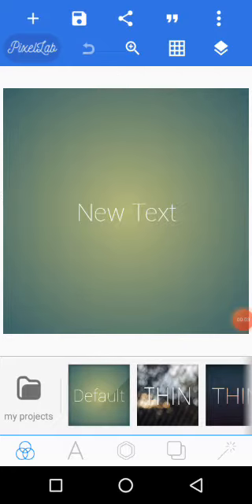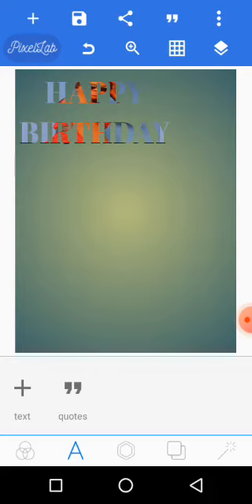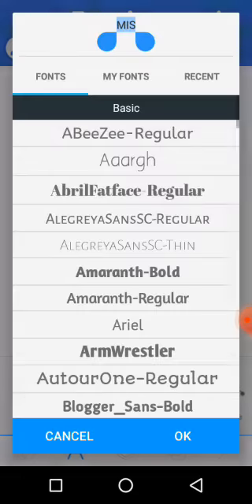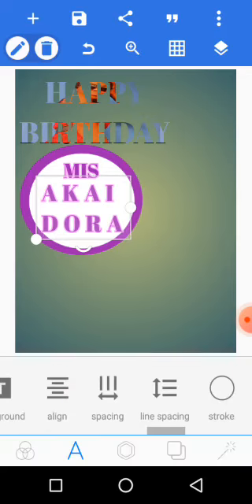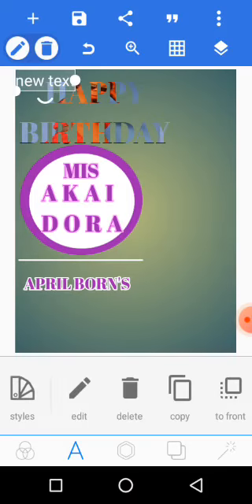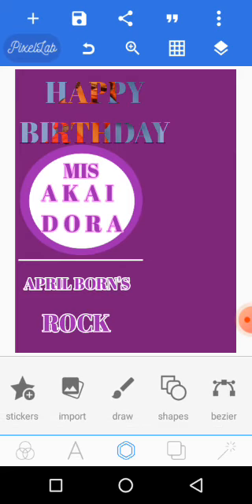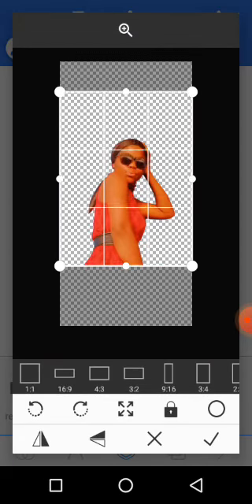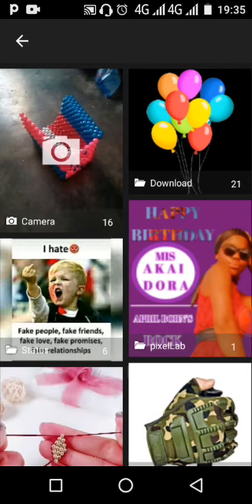How to design a birthday flyer in Pixellab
In this video I will share how to Design a birthday flyer on Android using Pixellab App. Pixellab is a photo editing app that can be extended to become a tool for graphics designers. With Pixellab, you can make 3d logo, flyers, business card etc. This Pixellab Tutorial Flyer Design will show you how to create a professional flyer for your self or customers in Pixellab